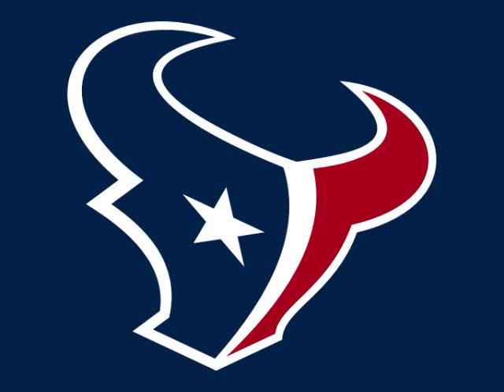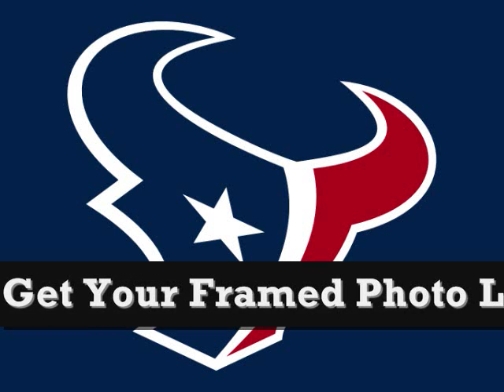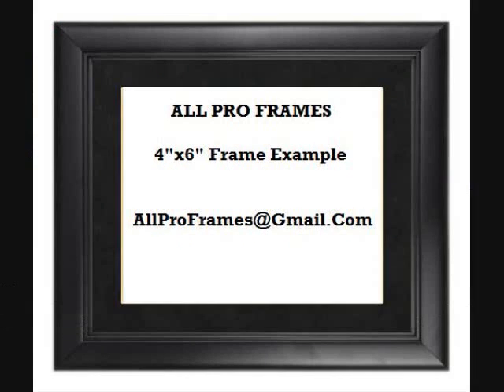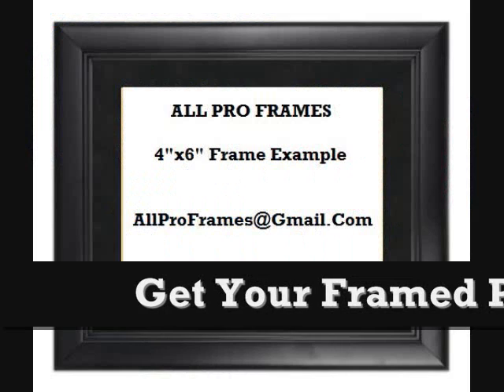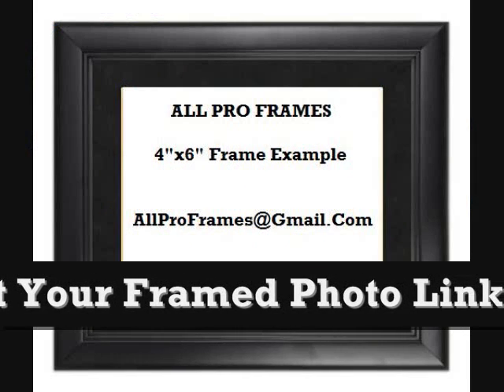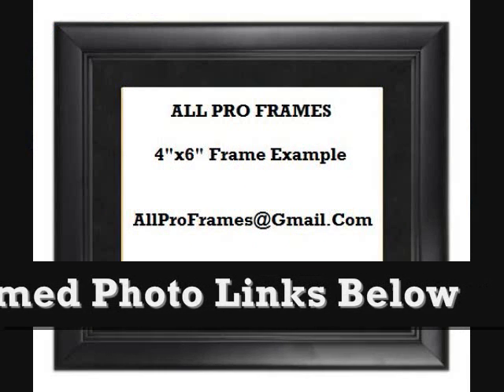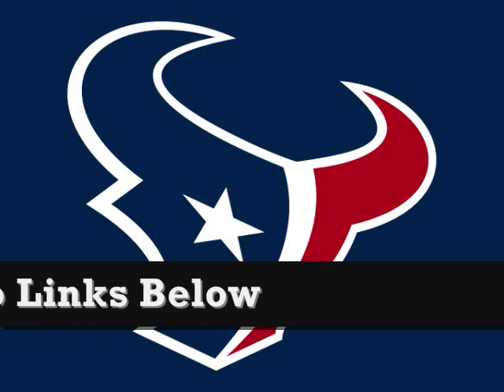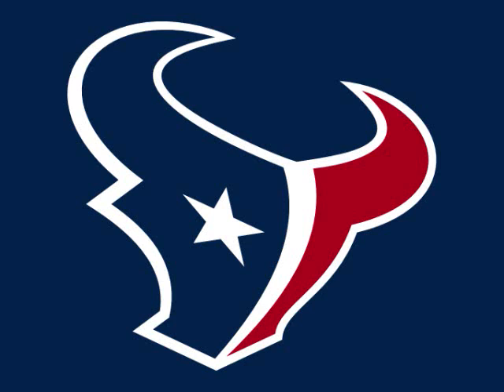Houston Texans Framed Photo Great For Any Sports Fan